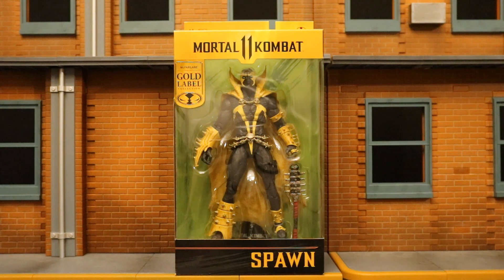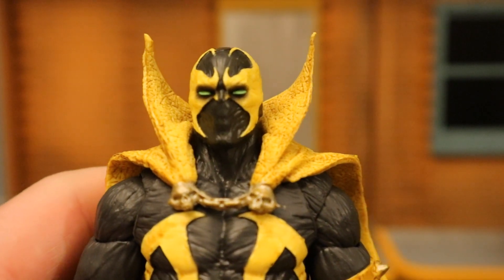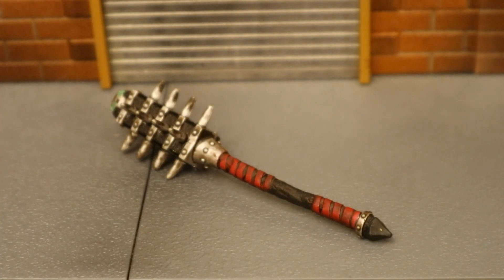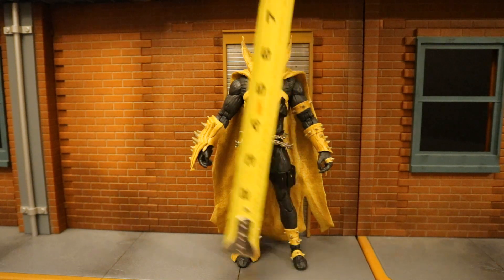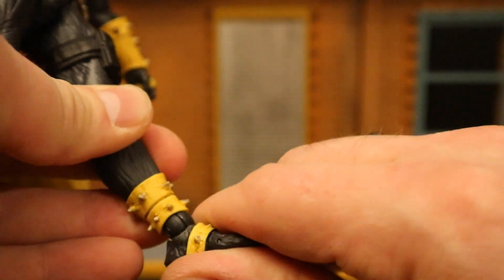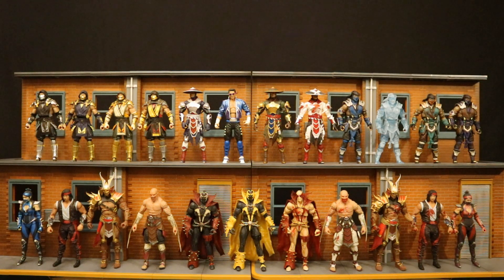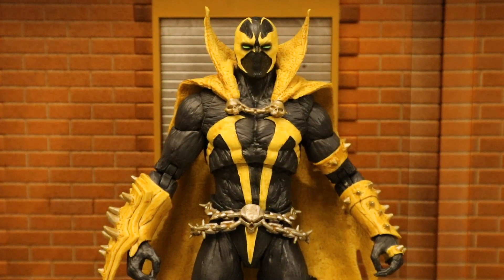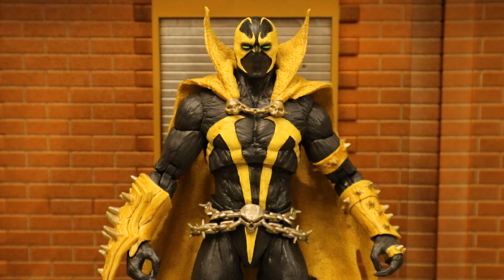McFarlane Spawn Curse of Apocalypse Yellow Variant Mortal Kombat 11 Action Figure Review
Action figure review & comparison of the McFarlane Mortal Kombat 11 Curse of Apocalypse Yellow variant Spawn. Detailed look at accessories, height, & articulation. Compared with all other McFarlane Mortal Kombat figures. Compared with other Spawn figures. Compared with many action figures from different various companies.